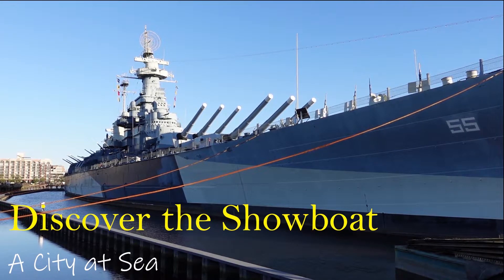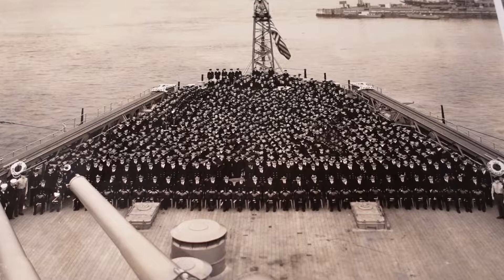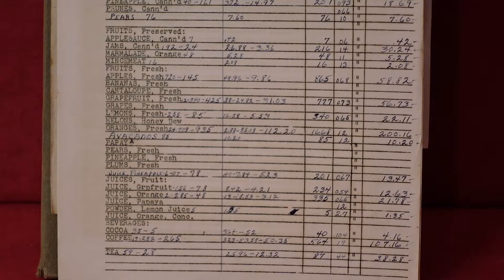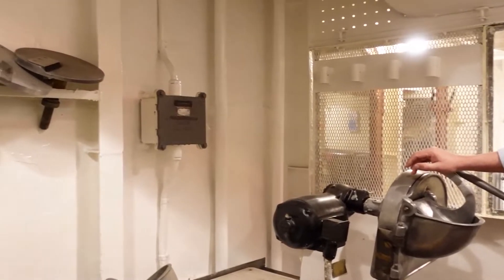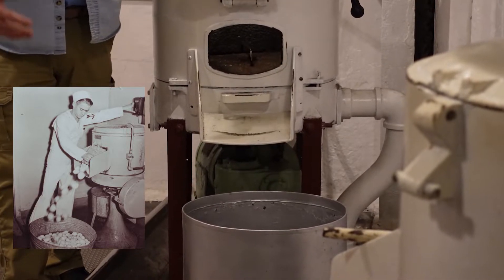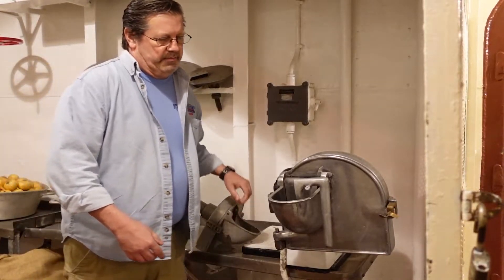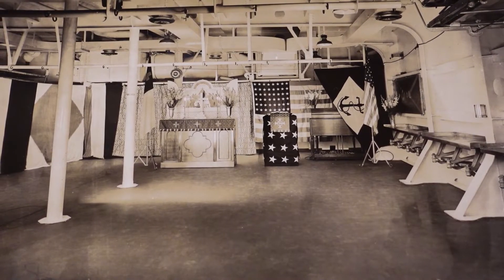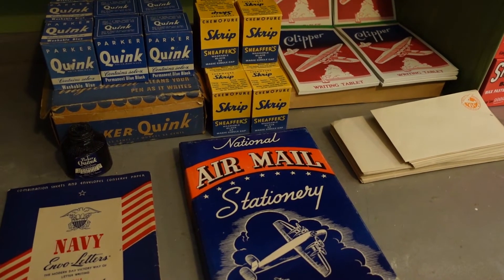Battleship North Carolina | Discover the Showboat: A City at Sea -- Vegetable Locker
Explore the Battleship's city at sea through video tours by knowledgeable, enthusiastic volunteers. The Vegetable Locker features volunteer Cecil Ard.

In 2020, the Battleship NORTH CAROLINA received a NORTH CAROLINA CARES: Humanities Relief Grant from the North Carolina Humanities Council, Funding for NCCARES has been provided by the National Endowment for the Humanities as part of the Coronavirus Aid, Relief and Economic Security Act economic stabilization plan.